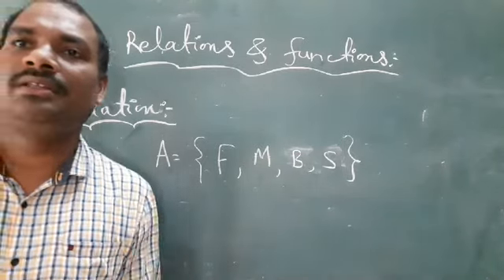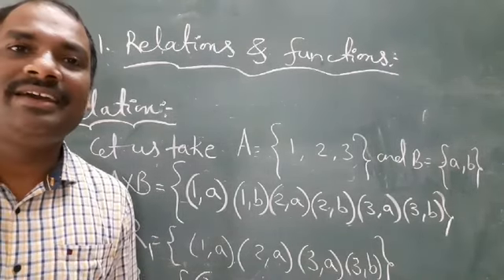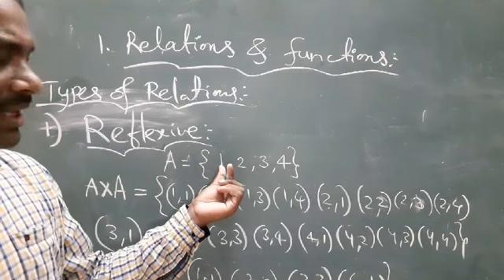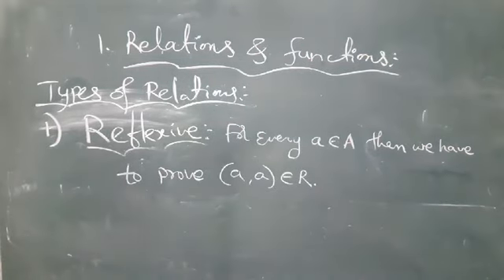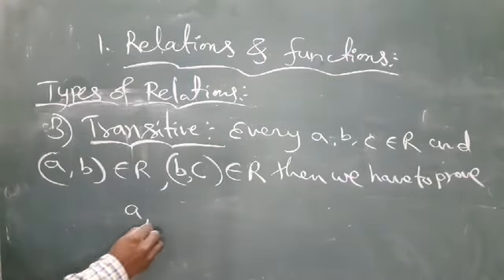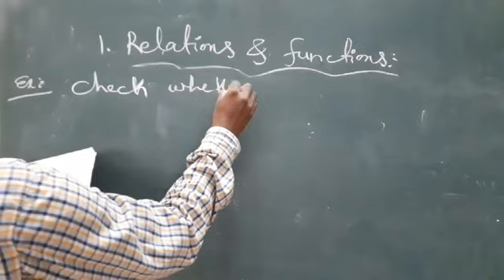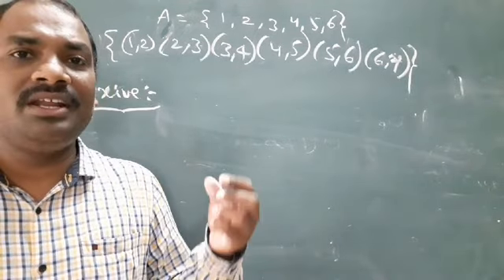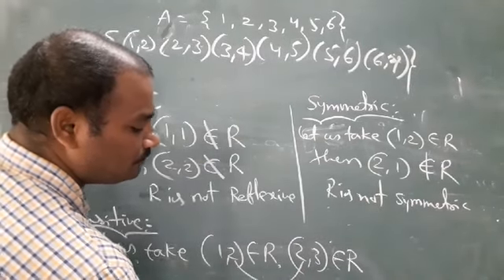Relations and functions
Concept part 1